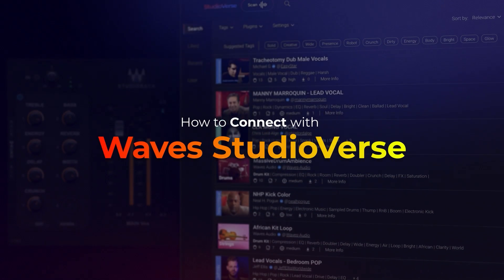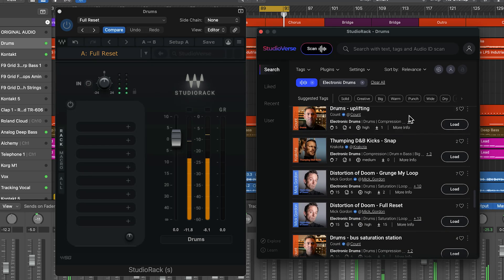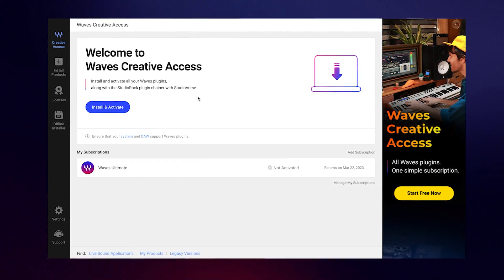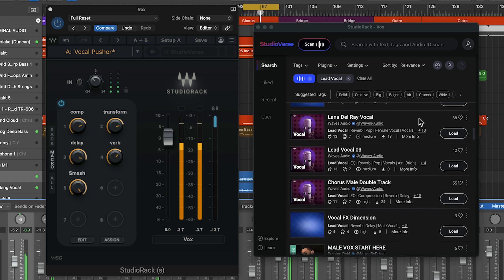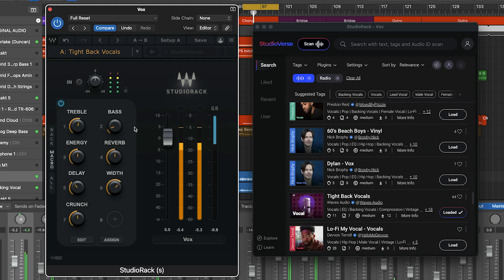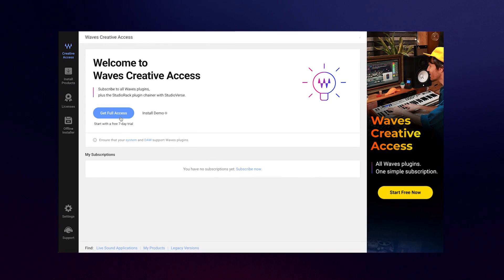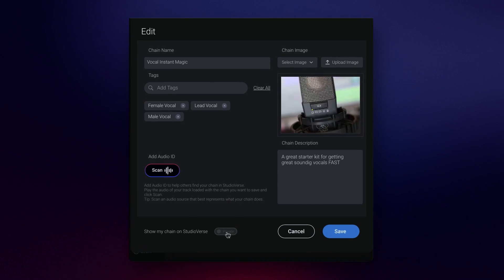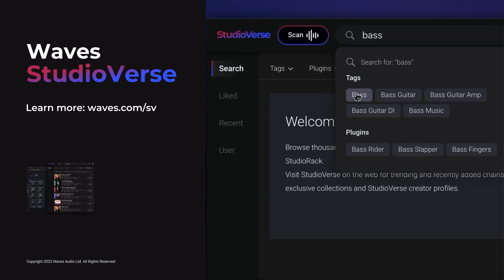How to Connect to Waves StudioVerse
Learn how to get started with Waves StudioVerse, the massive community that gives you instant access to thousands of mix-ready plugin chains by top producers—right inside your DAW, complete with easy AI search.

Download the StudioVerse-enabled StudioRack plugin chainer, together with Waves plugins, as part of Waves Creative Access plugin subscriptions – start your 7 days free